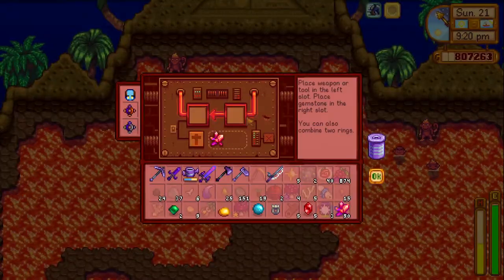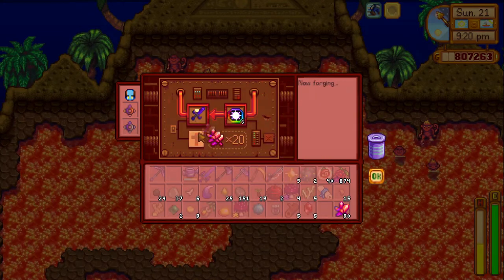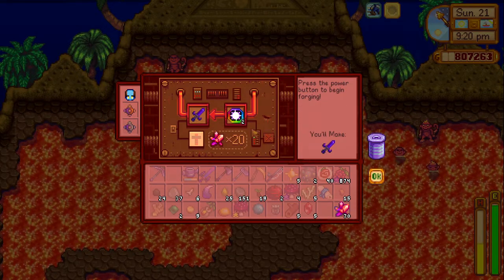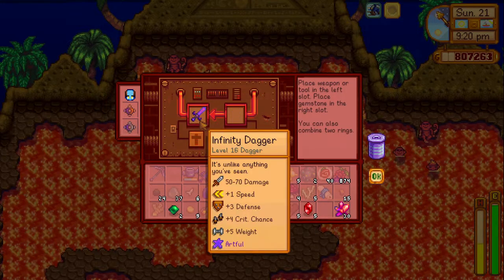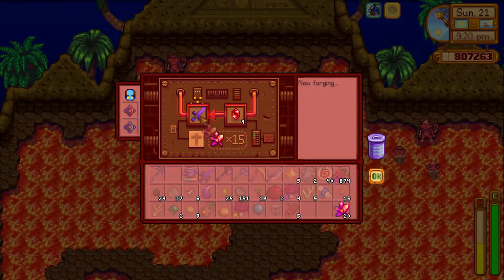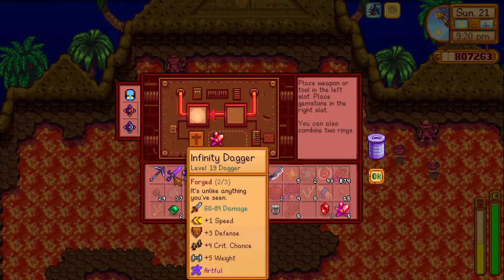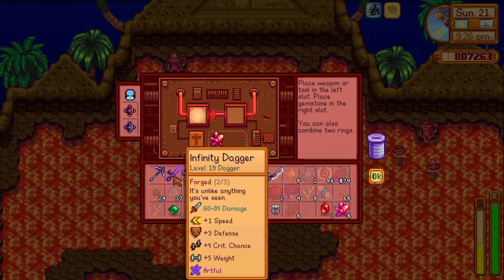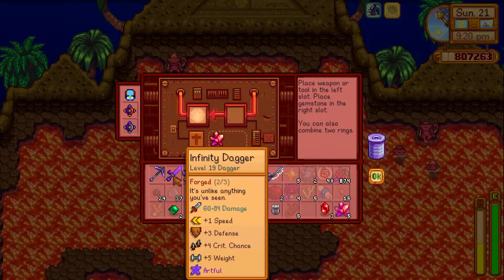How to get Infinity Dagger by turning your Galaxy Dagger bought from Marlon into super weapon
I show you how I got the infinity dagger so I could do some stabbing to the bad people in Stardew Valley